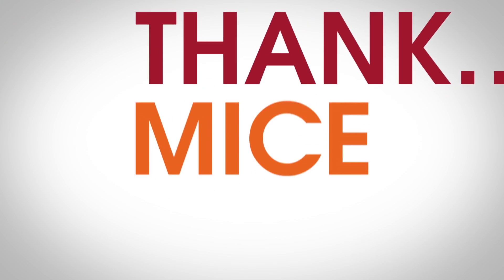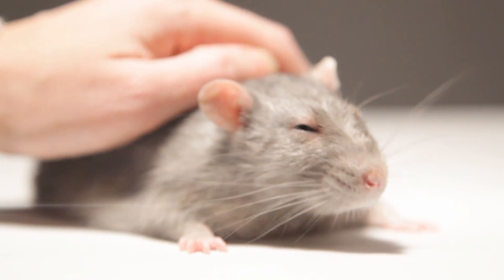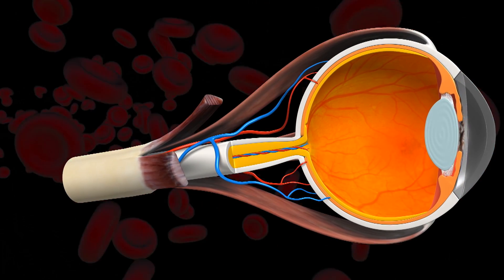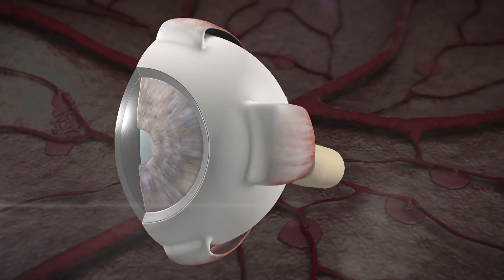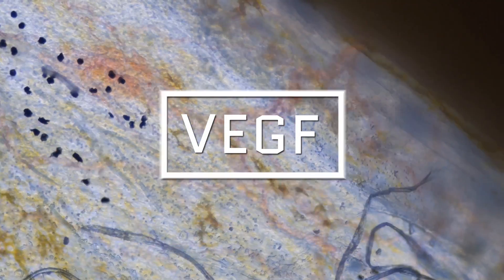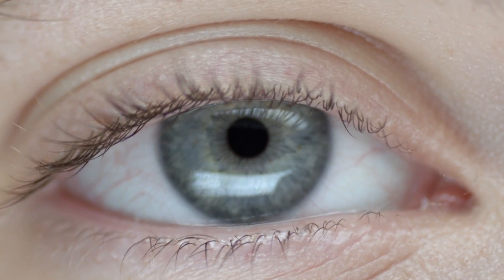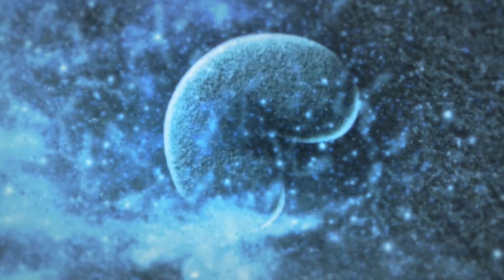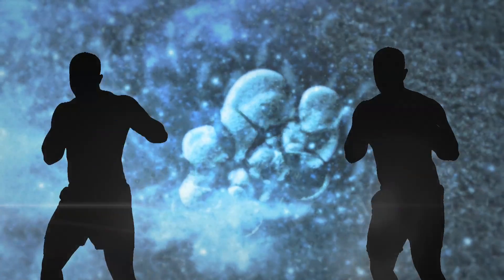3 Ways We Could Restore Sight To The Blind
In the future, will blindness be curable? Recently, scientists restored vision to blind mice using a technique called optogenetics - and it doesn’t stop there. Here are three studies that could lead to revolutionary treatments for humans of the future.

What stories about the future fill you with optimism?